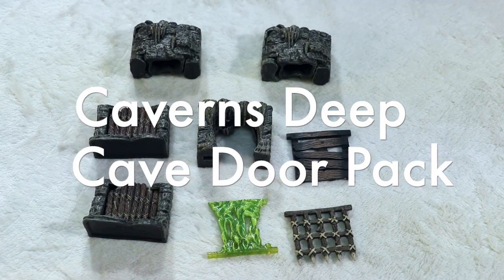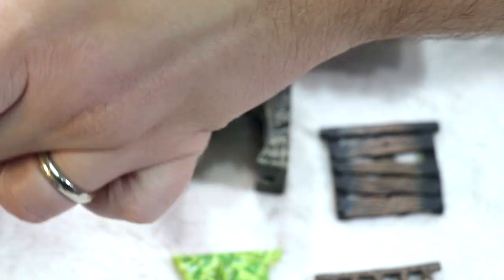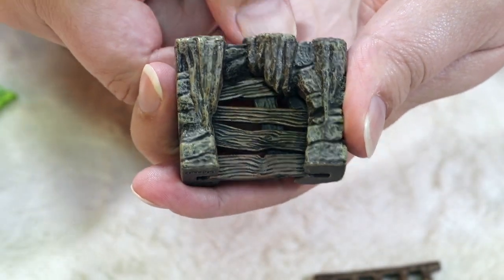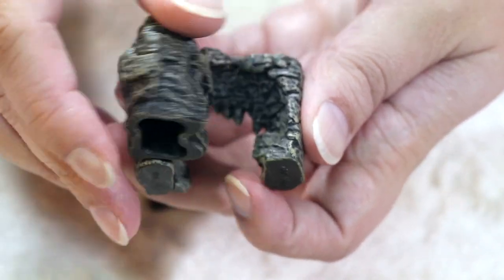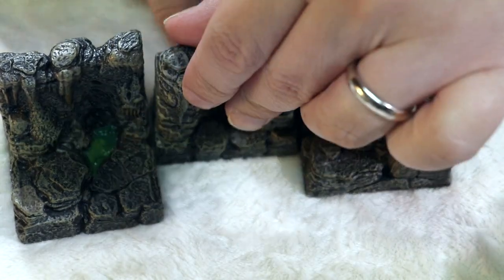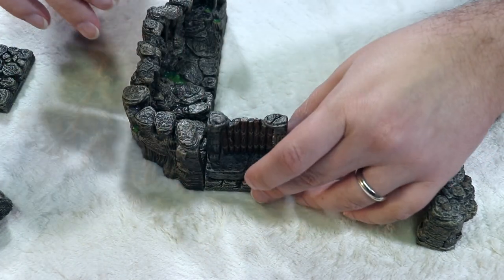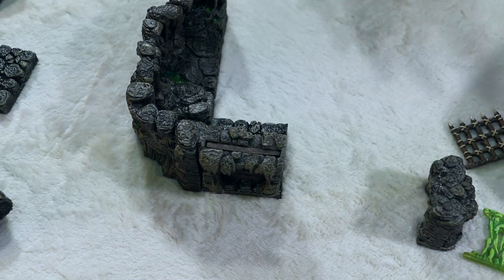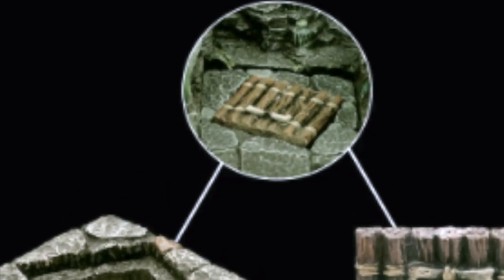Unboxing Dwarven Forge Caverns Deep Cave Door Pack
Unboxing the Cave Door Pack from the Caverns Deep line by @DwarvenForge

The DwarvenForge Cave Door pack allows you to add interesting and creative doors to your builds. We picked it up because of the 2 Hidden Cave Door pieces, which often serve double duty as a regular freestanding wall for us. There's a great piece into which you can insert slime, a wooden portcullis, or even a wooden boarded up piece.

If you want standard doors, this pack has 2 of them.  PLUS, there's a removable trap door embedded into a floor piece.  That is a perfect spot to hide treasure or a neat object.